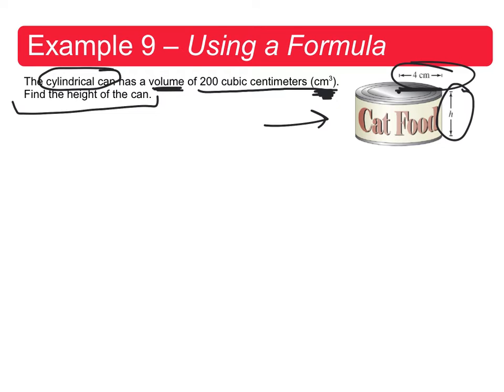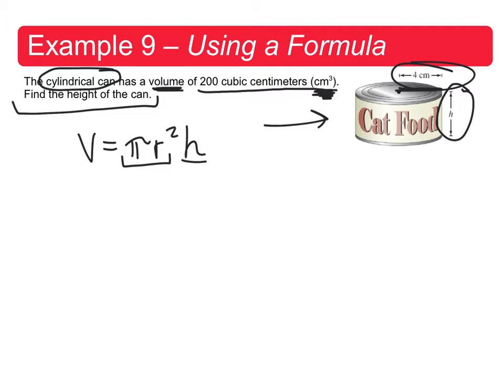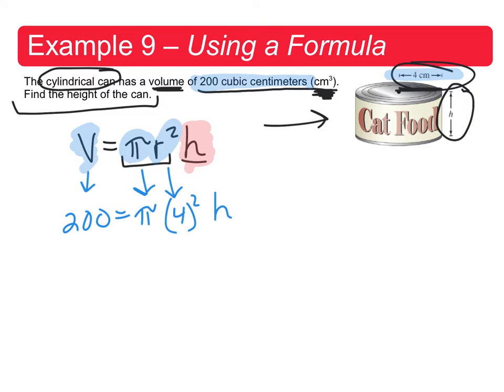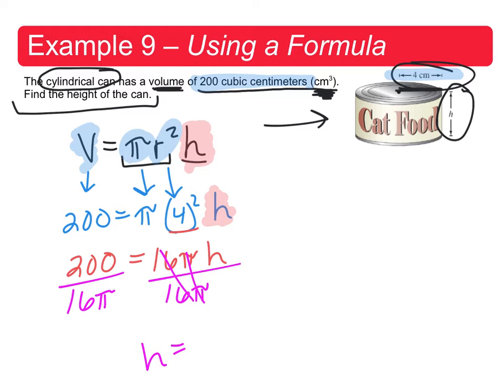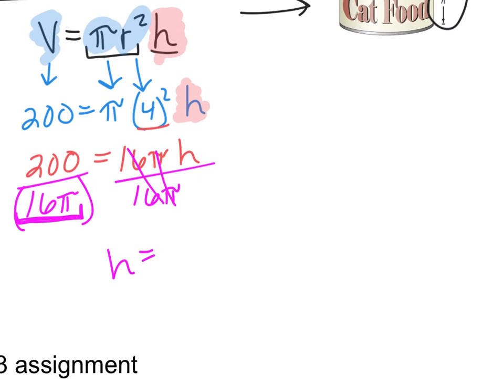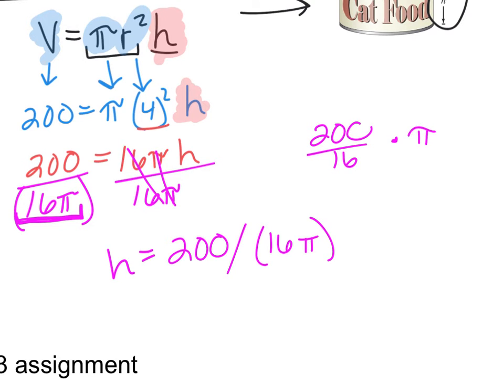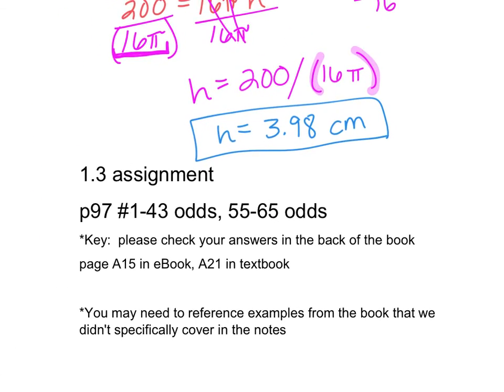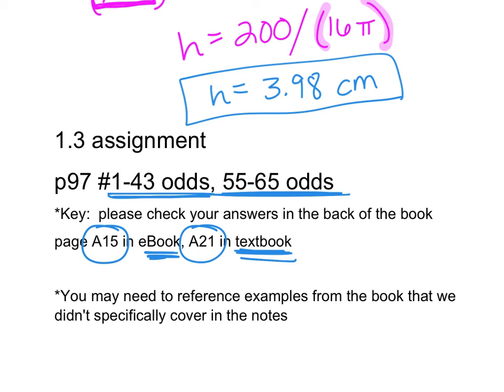1.3 example 9 and assn